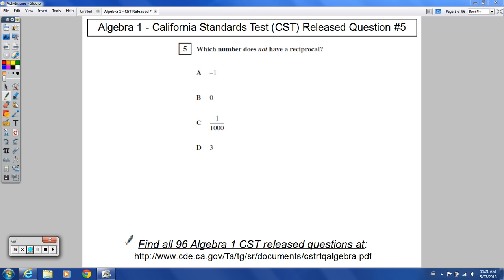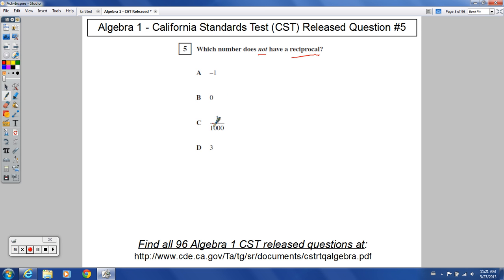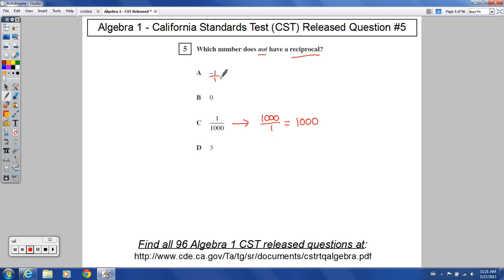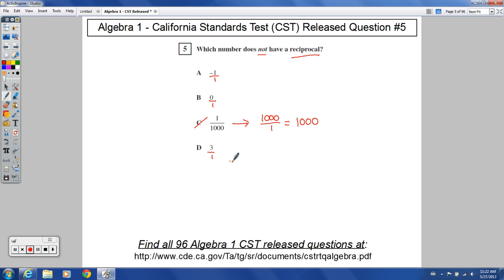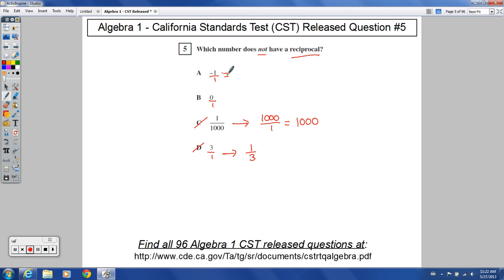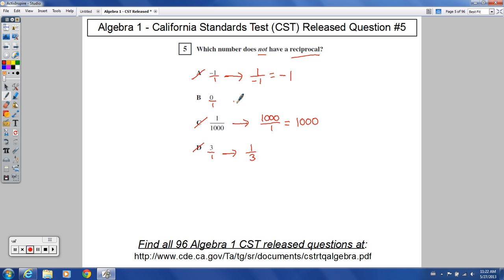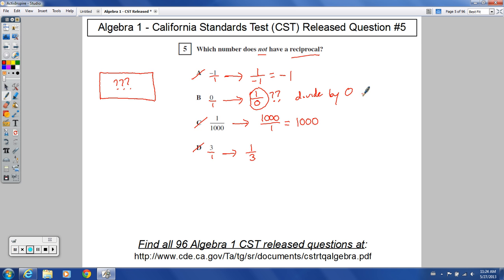Algebra 1 - CST Released Question #5 (Reciprocals)